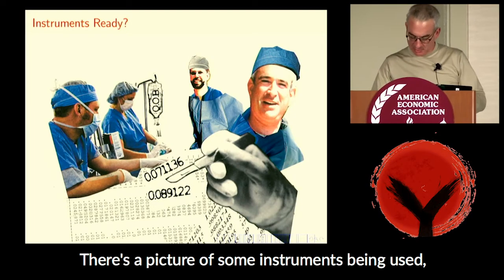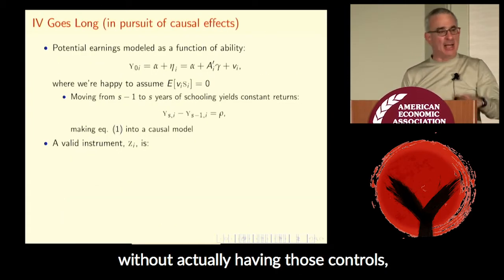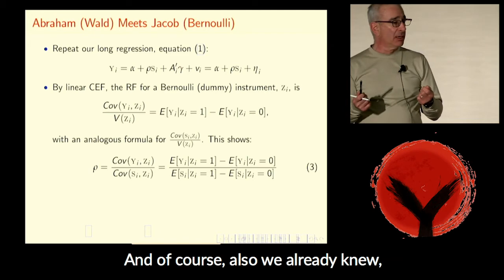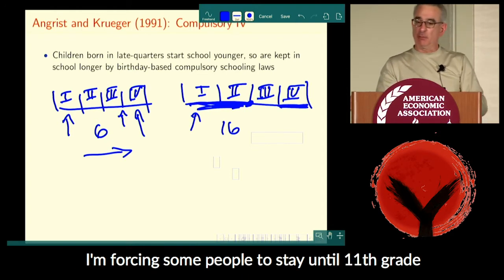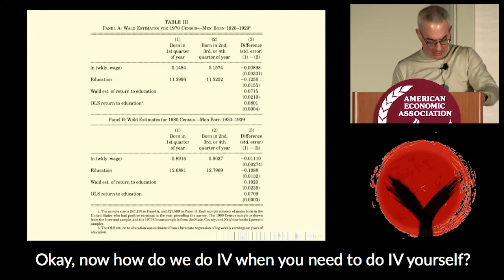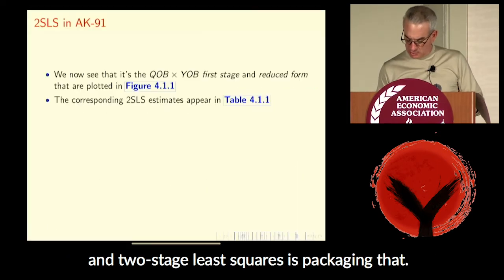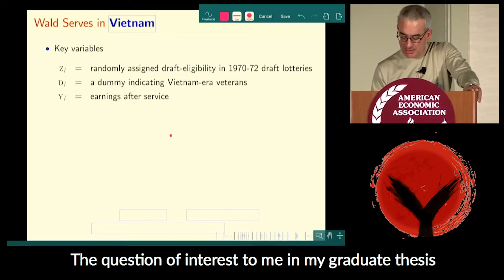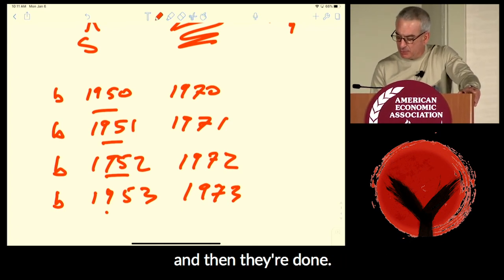Old School IV